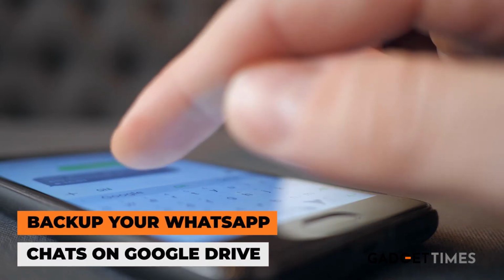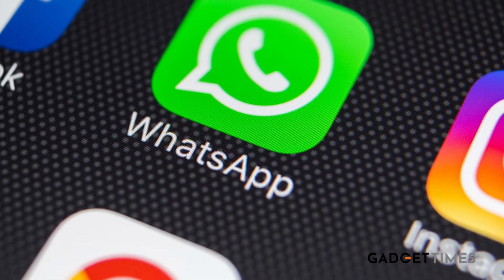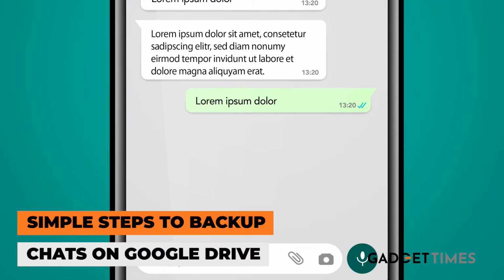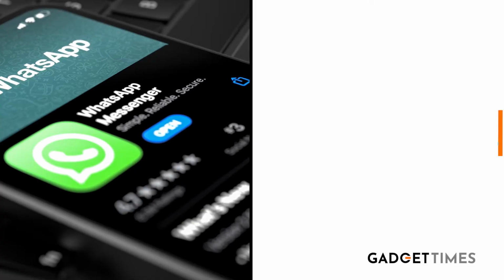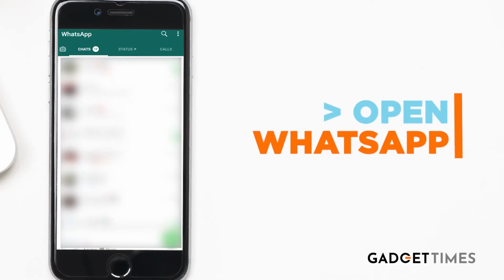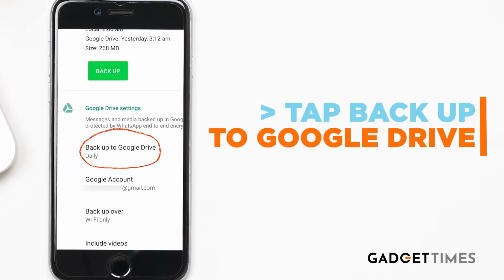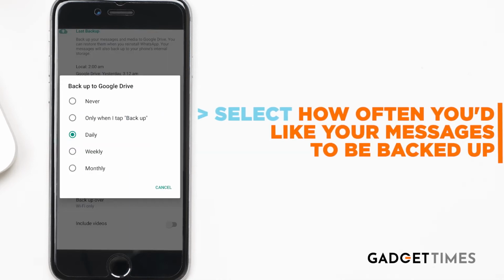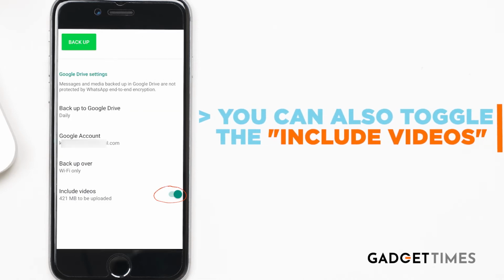Backing Up WhatsApp Chats On Google Drive | Gadget Times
WhatsApp is one of the most popular social messaging apps in the world. The app has a feature that helps users to back up their chats on WhatsApp on Google Drive which is useful if you are switching phones. This method is also used if you are doing a factory data reset on your phone. Before you start backing up your chats on Google Drive, you have to have a Google account activated on your phone. Here's how you can back up your chats on Google Drive.